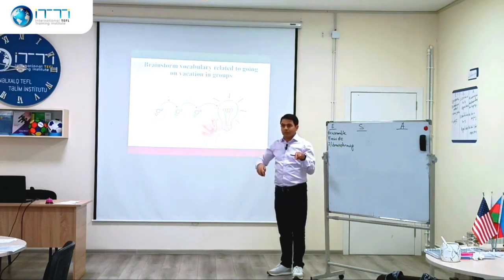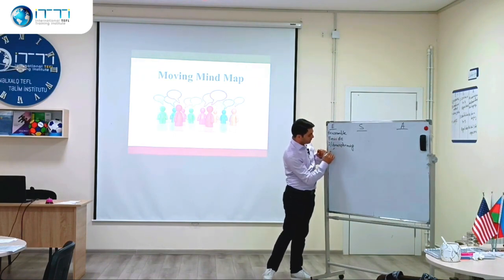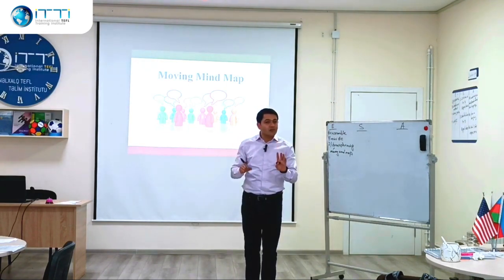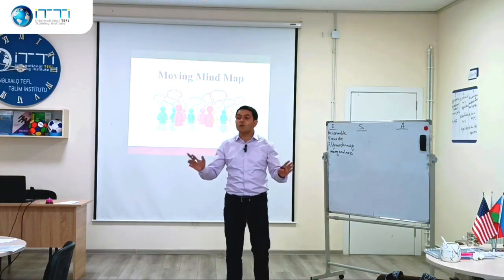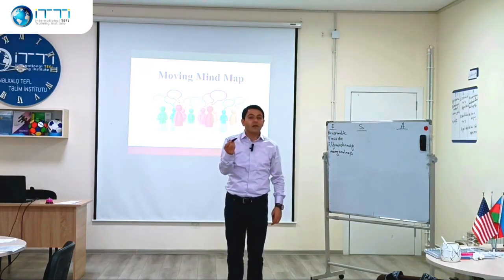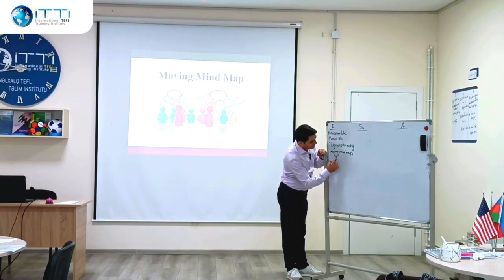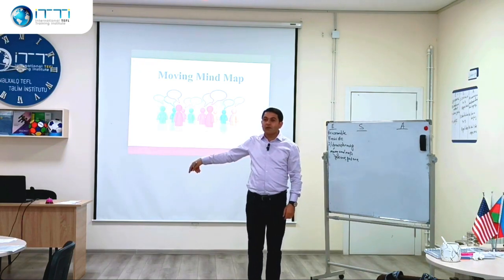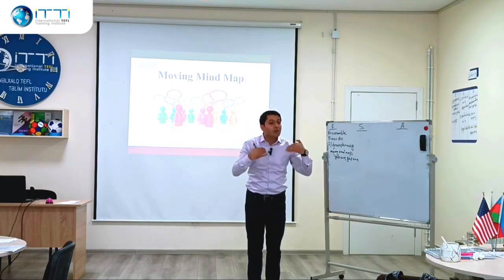How to teach reading - Part 1